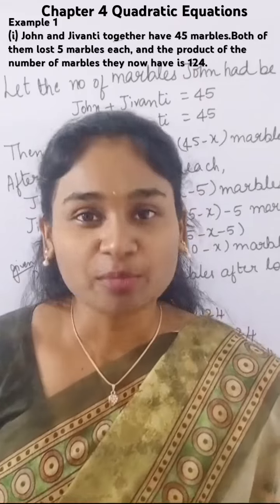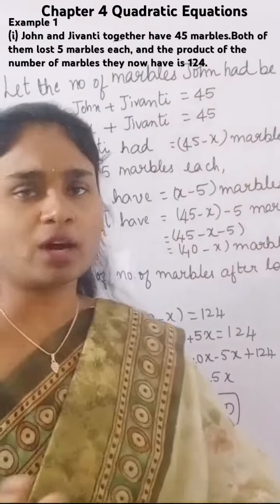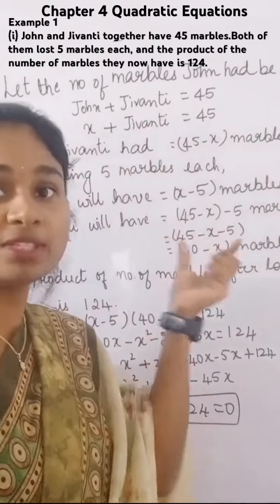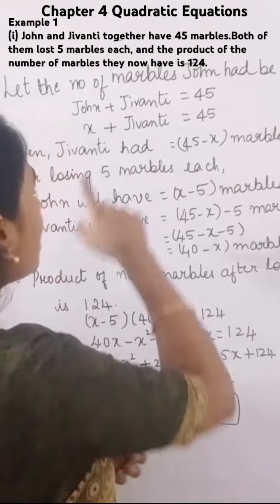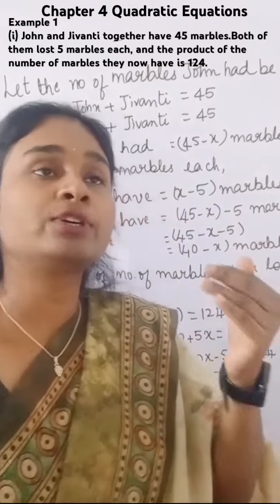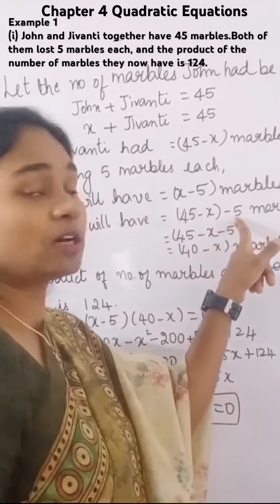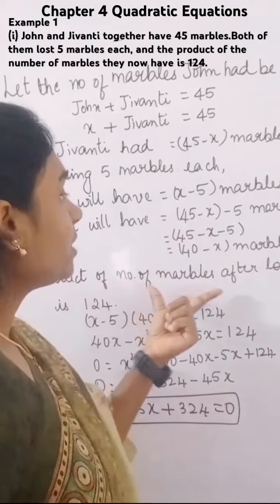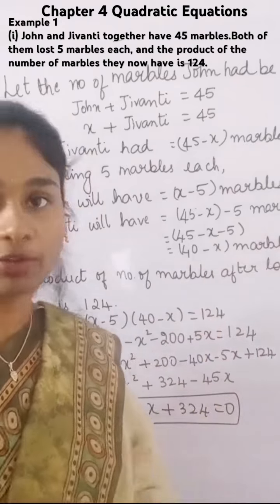Chapter 4 Quadratic equations Example 1(1)